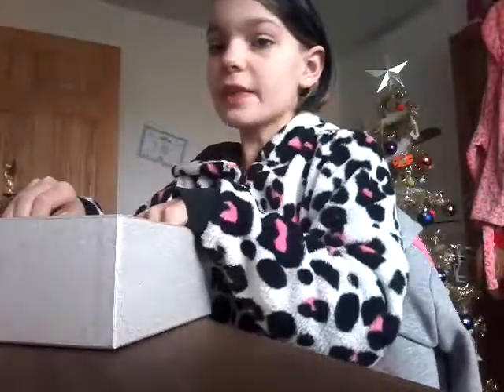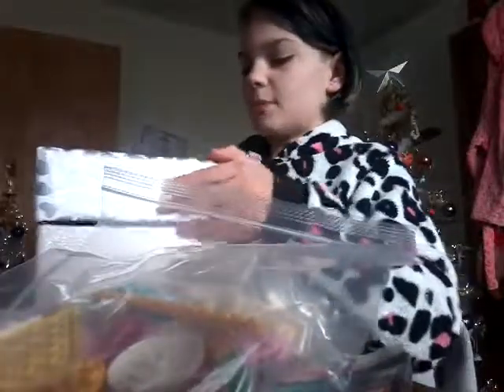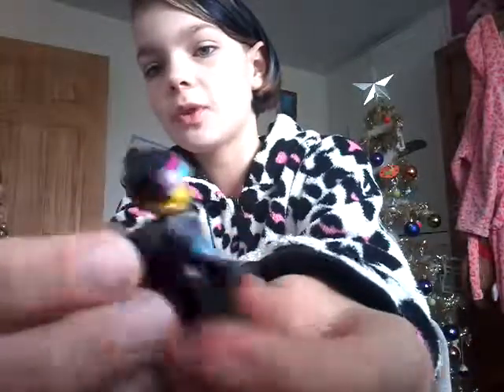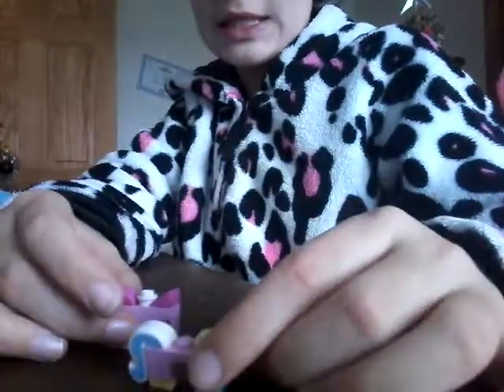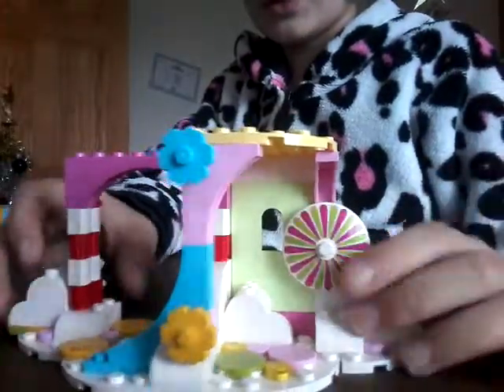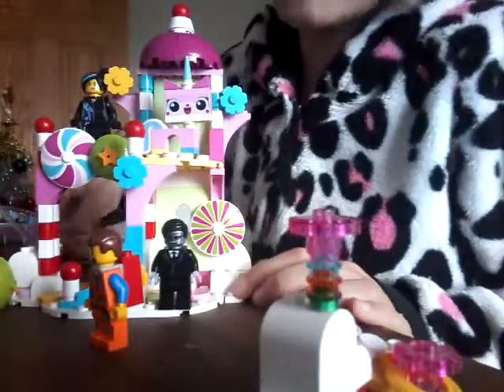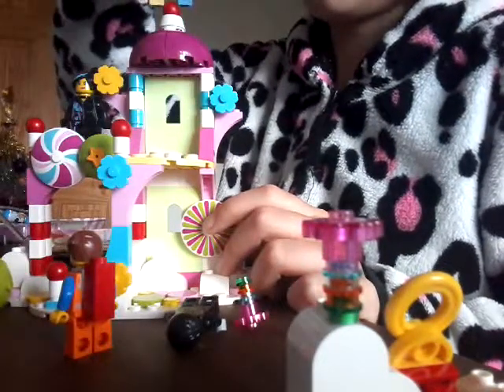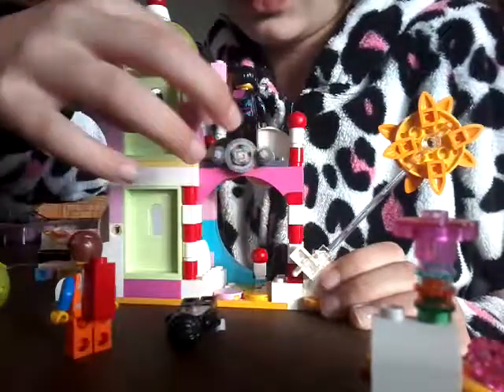Uni kittys house omg